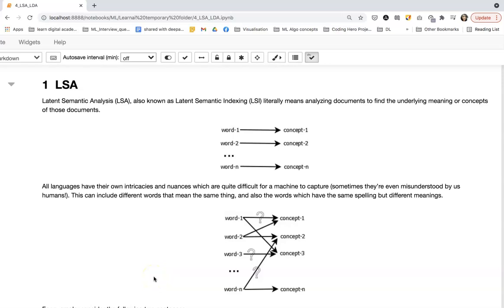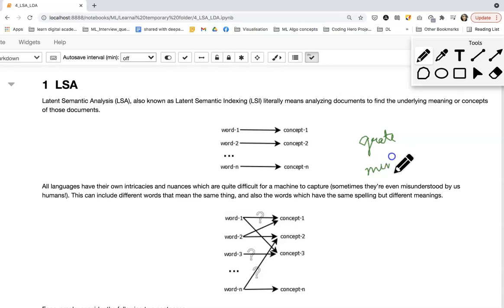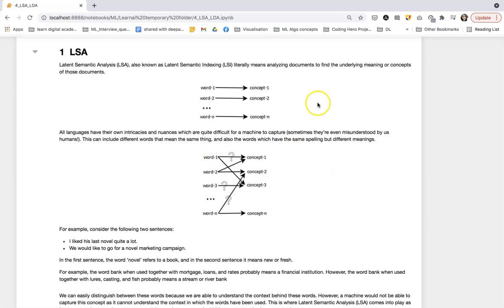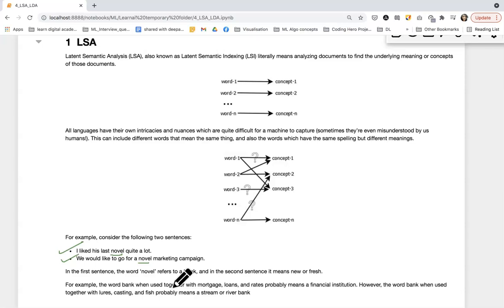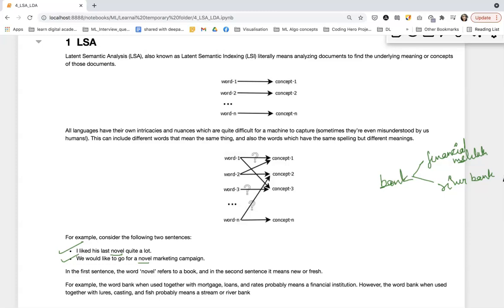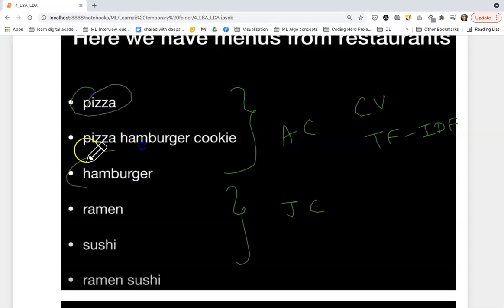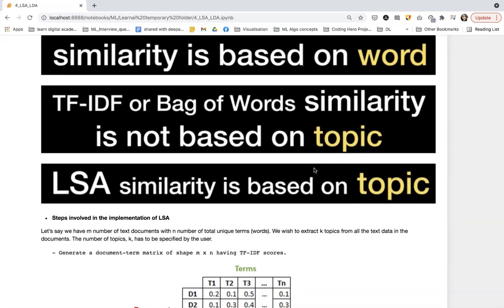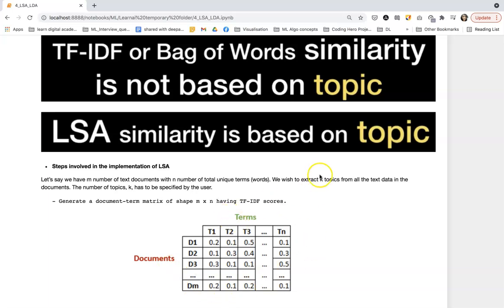Intro to Latent Semantic Analysis -1 | LSA | NLP | LearnAI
Part-1: Intro to LSA
Part-2: Detailed explanation of LSA using SVD